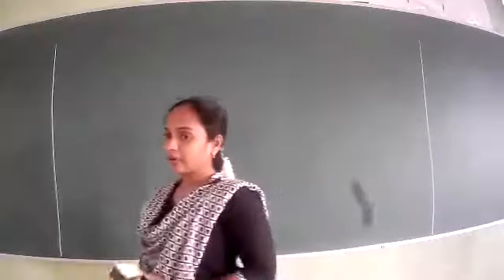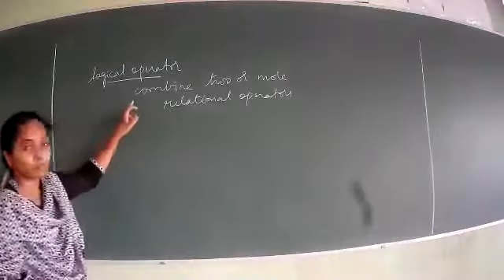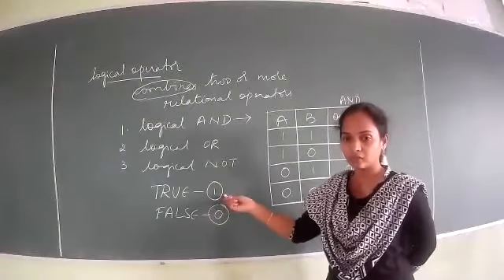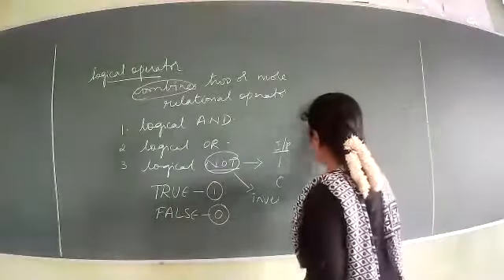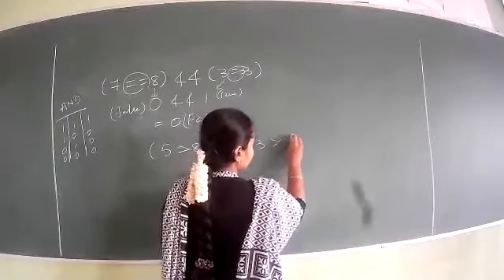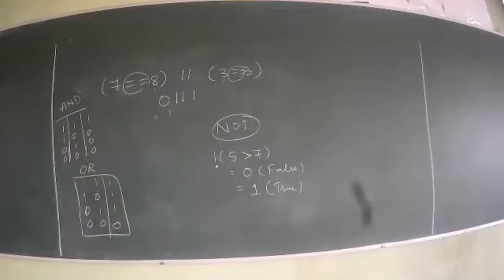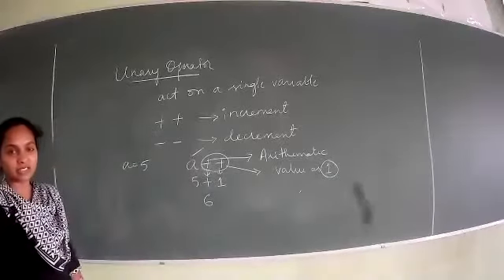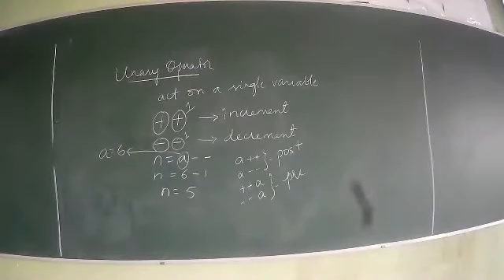CS CLASS BY VINEETHA MADAM IPUC 23 09 2020